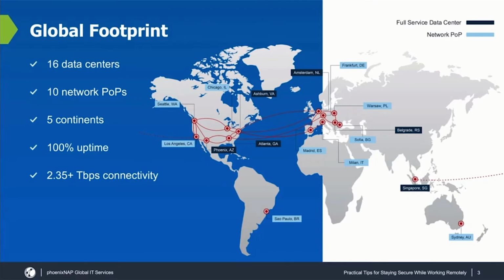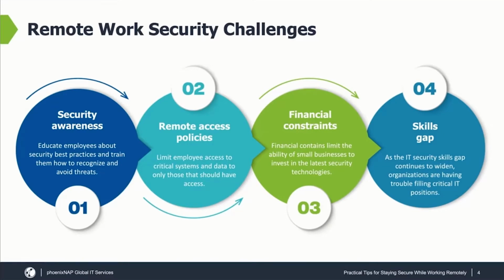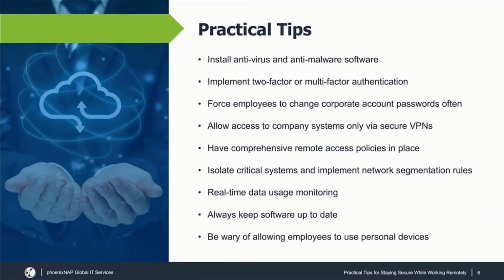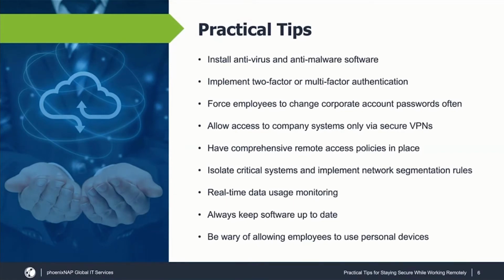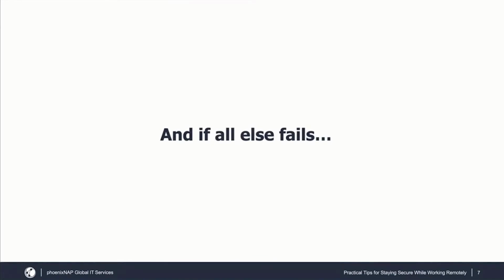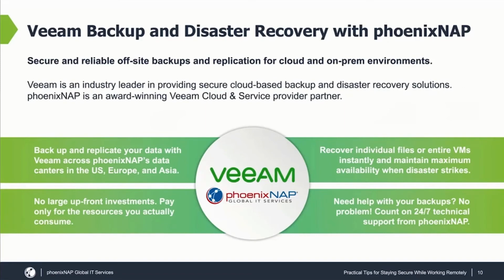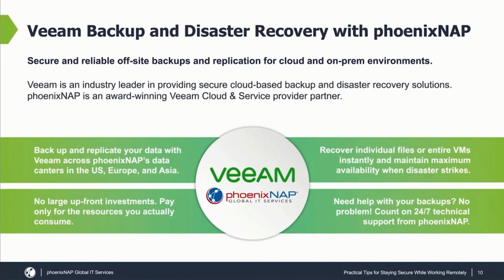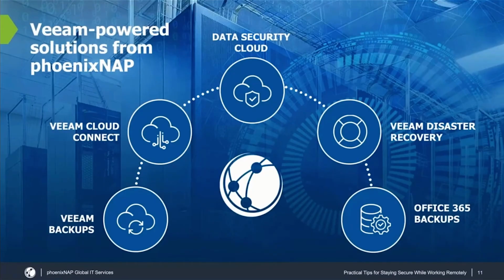ActualTech Media Gorilla Guide Webisode: Securing a Remote Workforce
Join our very own EVP of Products William Bell at ActualTech Media Gorilla Guide webisode “Securing a Remote Workforce”. Discover how your organization can overcome remote work security challenges and much more:

• Security challenges we are facing when it comes to securing our remote workforce
• Latest security solutions and how to protect your employees and data
• Strengthening your organization’s security posture